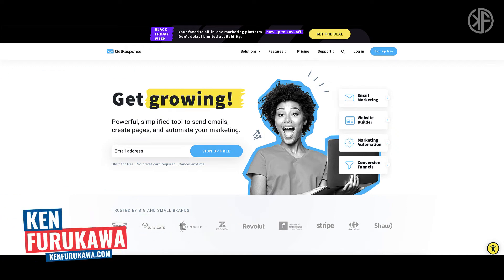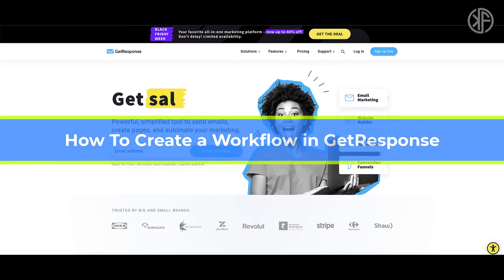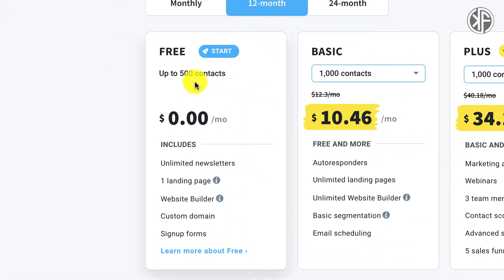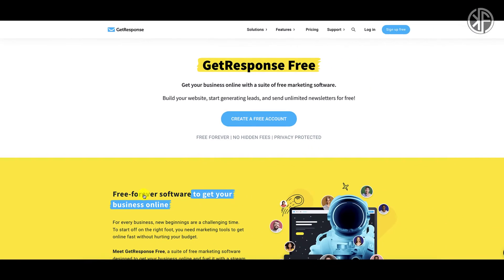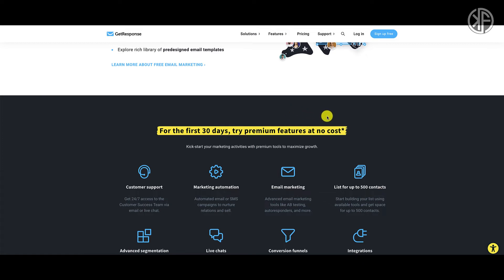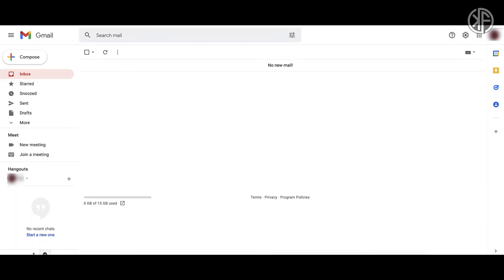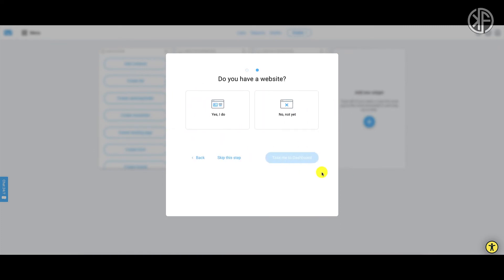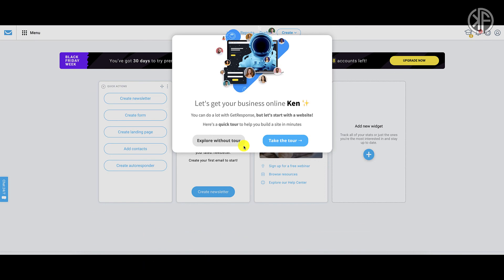How To Sign Up For A Free GetResponse Account | Step-By-Step Tutorial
If you plan to start an online business, you need an email autoresponder. In this video, I'll show you how to sign up for a free GetResponse account. It's fast, simple, and easy. Get your free forever account by going

GetResponse is my email service provider of choice. In 2021, they released their Free Forever plan, which really opened up access to everyone, and allowed the masses to preview their powerful platform. So no trial offer is necessary.

They have excellent training, with helpful demo videos to help you get started. And when you're ready to buy, they offer up affordable plans to fit any budget.

SKYPE: kkfurukawa